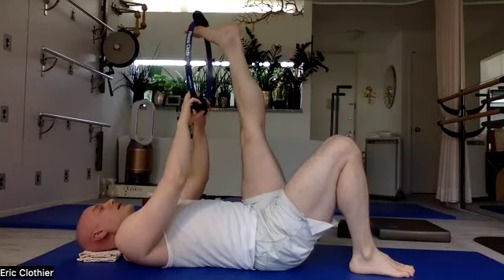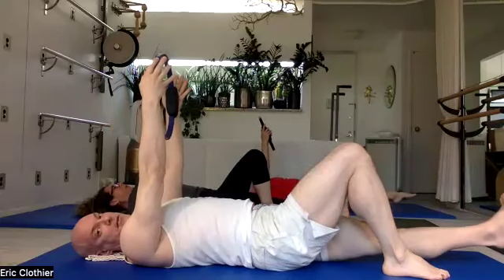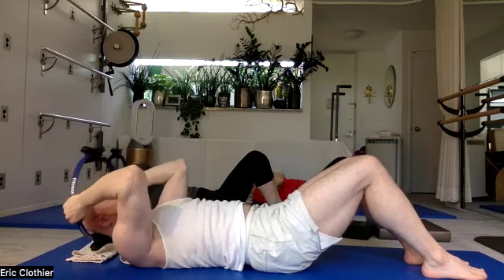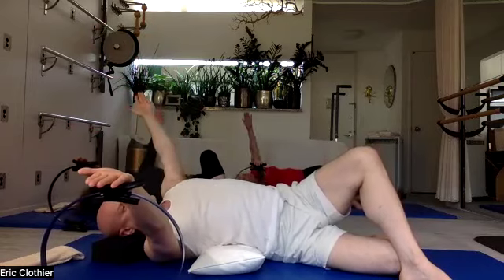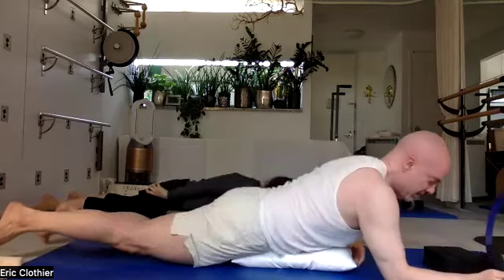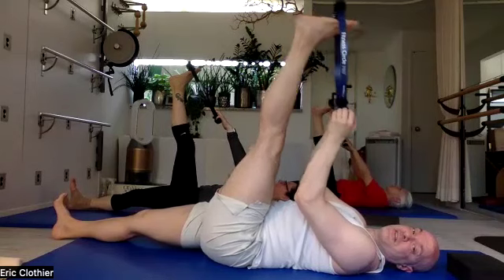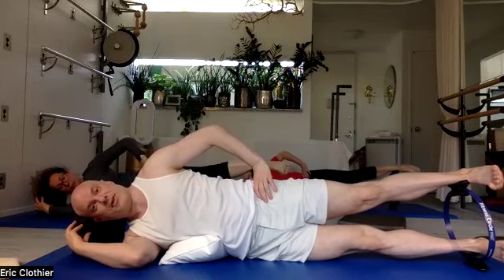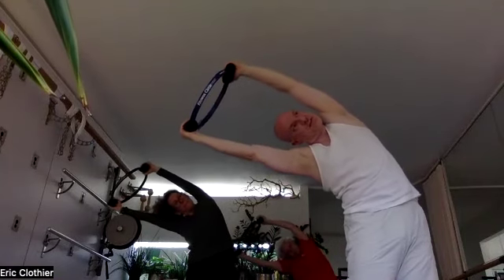Beginner Friendly | Pilates Mat Class | Pilates Circle | Pilates Ring | At Home | Strong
Quiet STRENGTH: Join me for a whole body beginner friendly class using  Pilates Circle and soft Foam Block, and Cushions/Towels.  We start laying around on the ground!  What could be better?  Focusing on what joints are moving and what joints are staying still we focus on changing our positions relative to gravity for a full 360º class!  Take your time and use the pause button as needed, then join us when you are ready to resume.  -Enjoy!

Nucleus Strength, LLC recommends that you consult your physician regarding the applicability of any recommendations and follow all safety instructions before beginning any exercise program. When participating in any exercise or exercise program, there is the possibility of physical injury. If you engage in this exercise or exercise program, you agree that you do so at your own risk, are voluntarily participating in these activities, and assume all risk of injury to yourself.